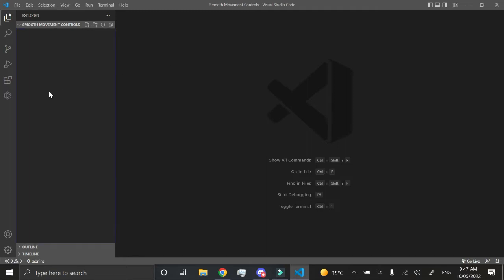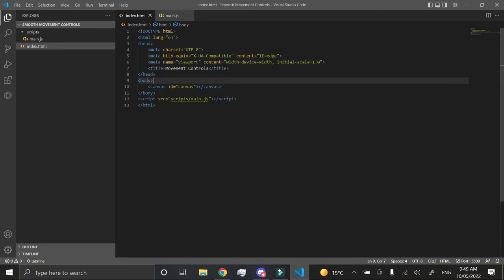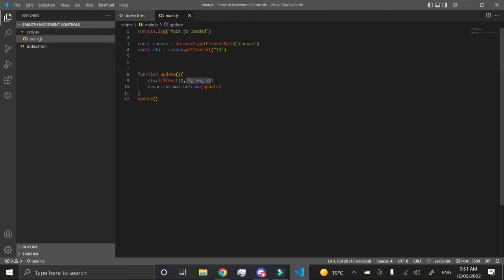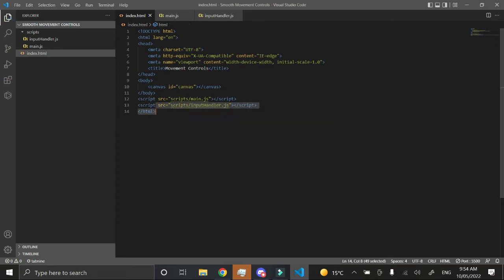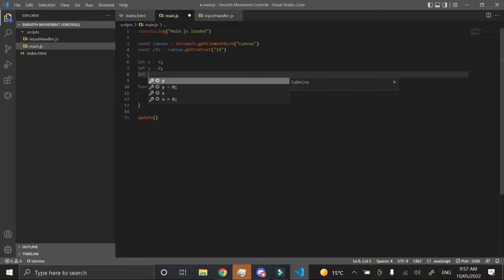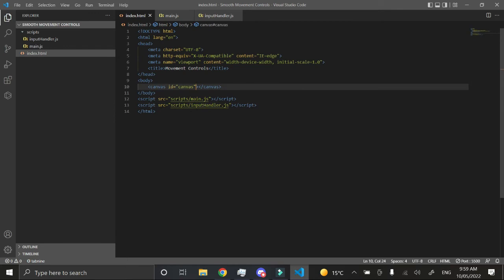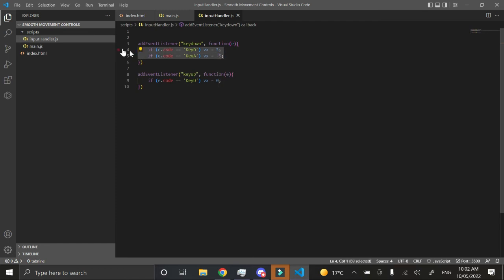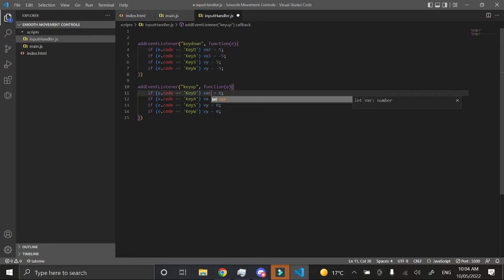Smooth Movement Controls In JavaScript/HTML (using ctx and canvas)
In this video I will teach you how to make smooth movement controls using JavaScript and html.
If anything was unclear in this video, I apologise.

==please ask any question in the comments.==